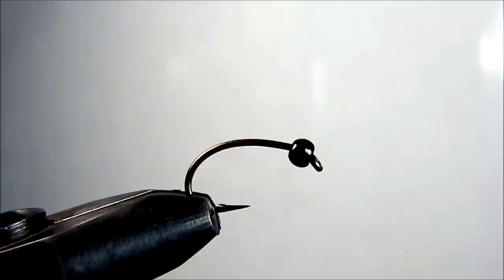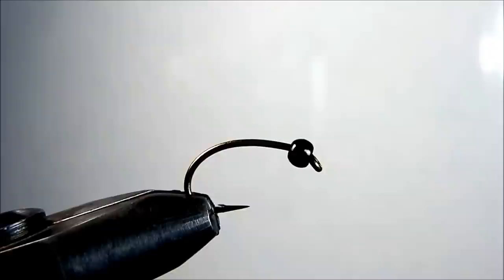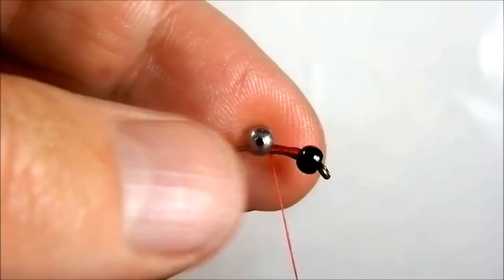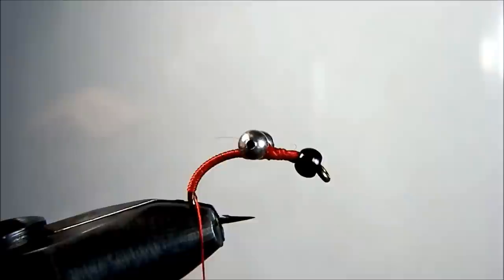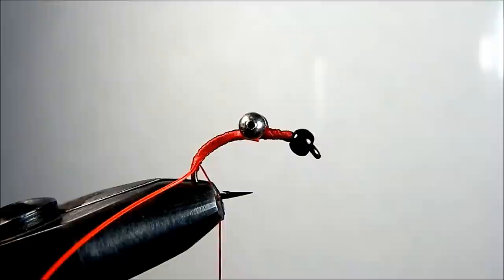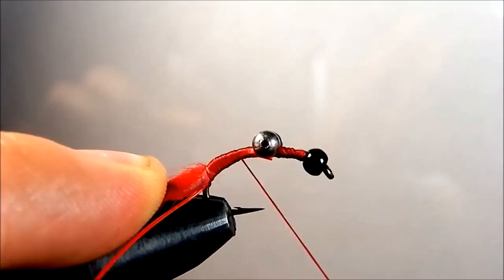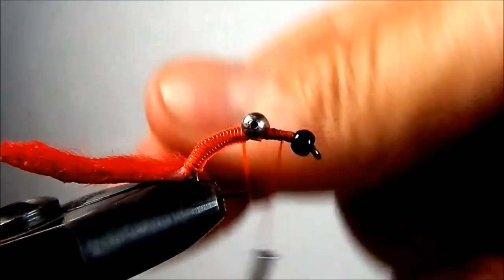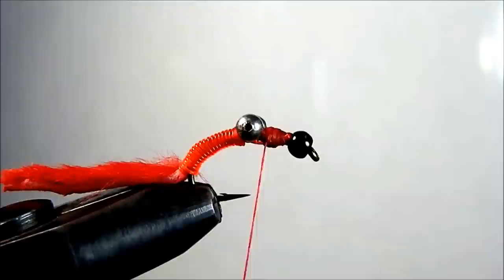McTage's Trouser Worm Carp Fly Tying Instuctions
- Instructional video on how to tie my most productive carp fly "McTage's Leather Trouser Worm" with some bonus bathtub footage.  This is a worm pattern that swims and sinks hook-up in a head-stand attitude.